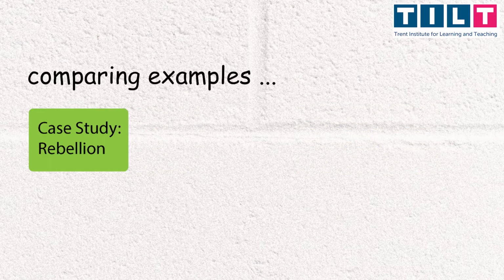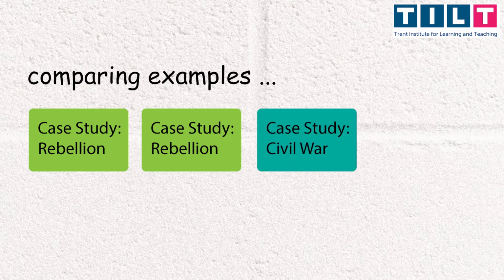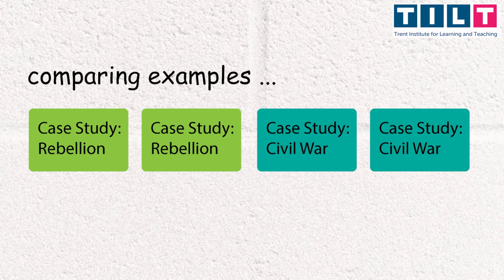History essay skills 3: Essay introductions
This video offers advice on how to create an effective essay introduction, covering some of the main points that you might need to consider.